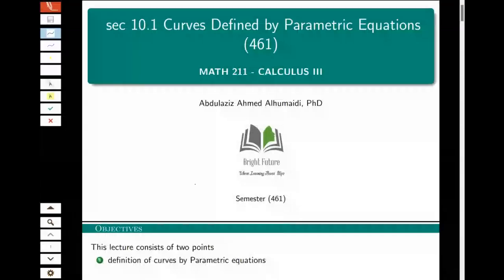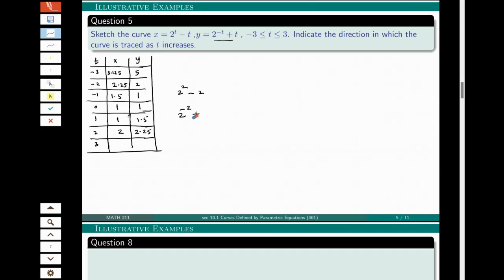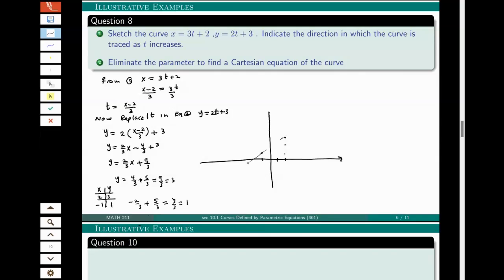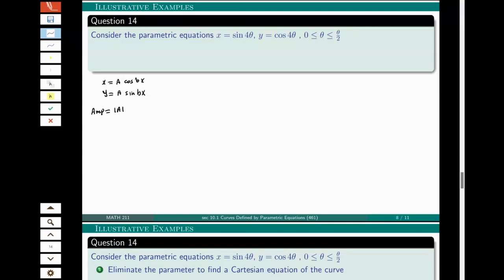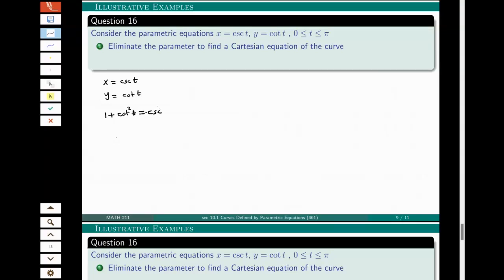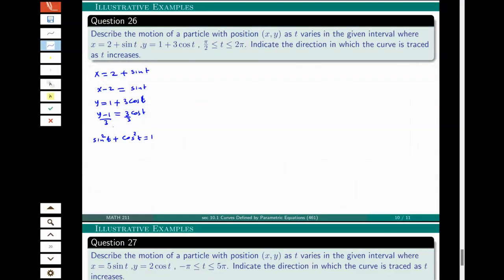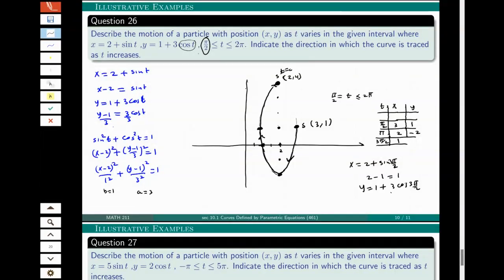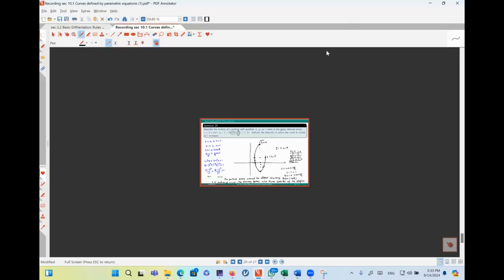sec 10 .1 Paramtric equations and Polar Coordinates